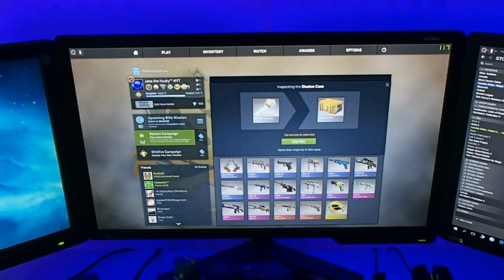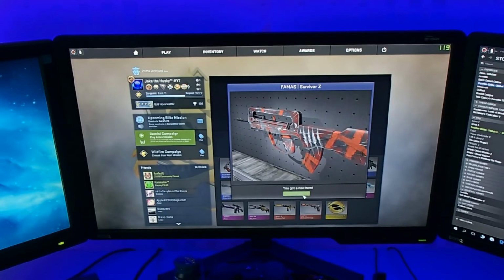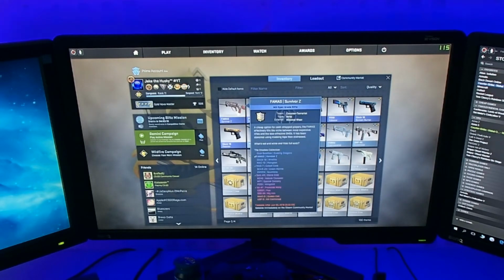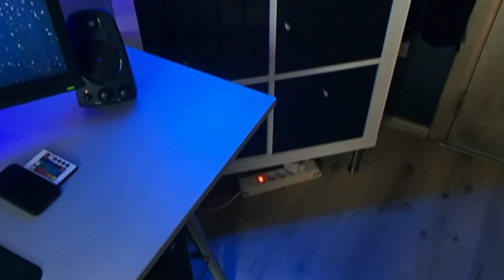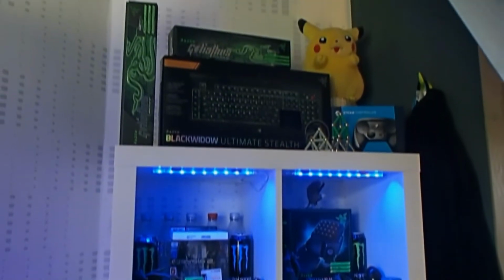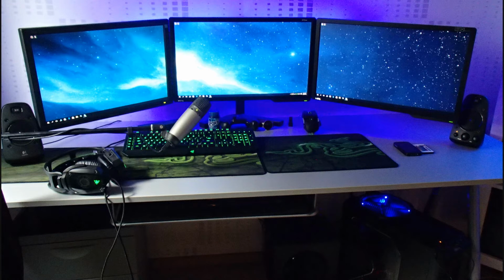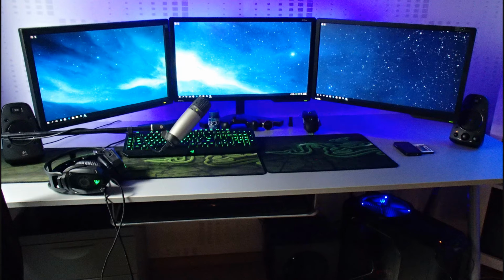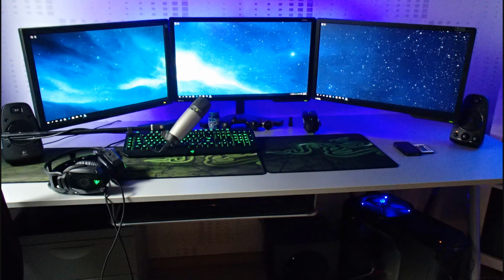Saturday /w Jake | ROOM TOUR ! | 1 Year celebration!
===///=\/\/=AWESOME DISCRIPTION=\/\/=\\\===

Hey guys, Jake here!
And welcome to this awesome discription!

Hope you guys enjoy(ed) the video,
because that really makes my day!

-Jake out!

===///===///===///==Music==\\\===\\\===\\\===

===///===///===///==Links==\\\===\\\===\\\===